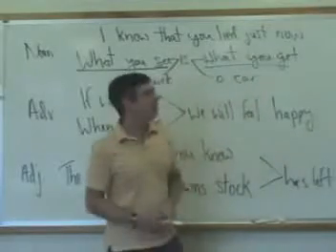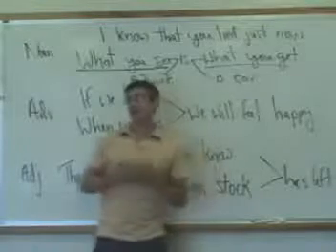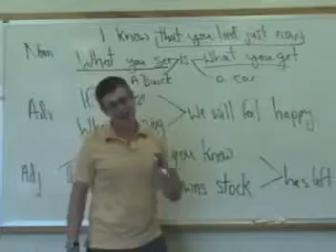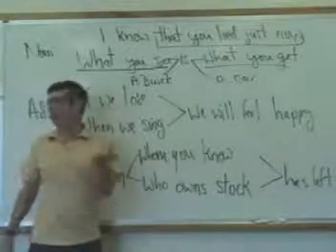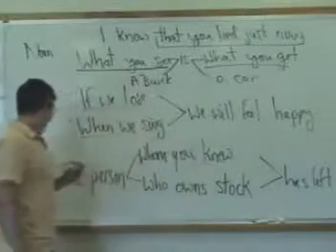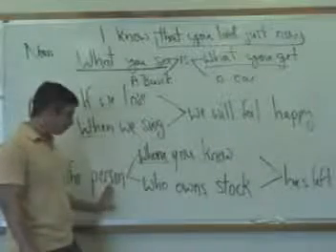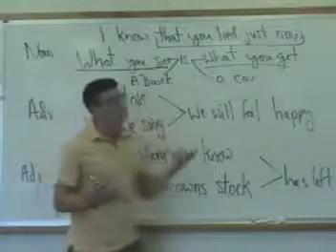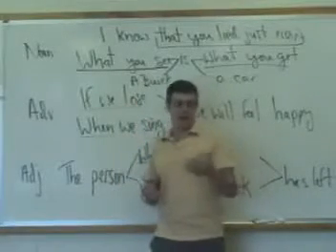English Grammar lessons Dependent Clauses English Grammar Lesson 14